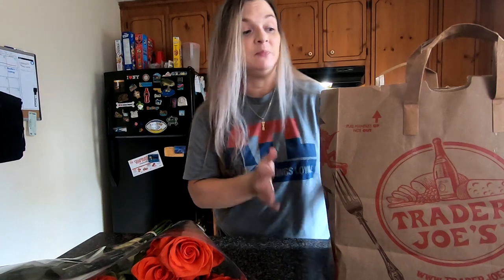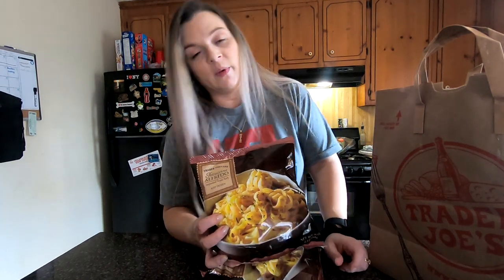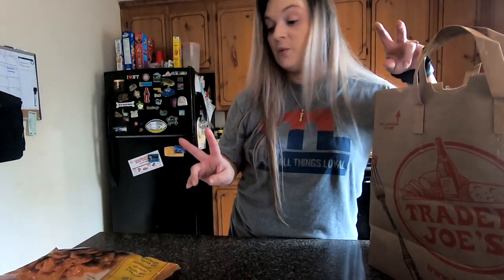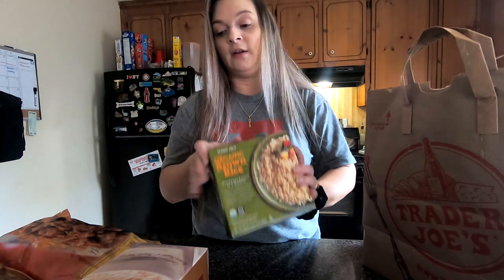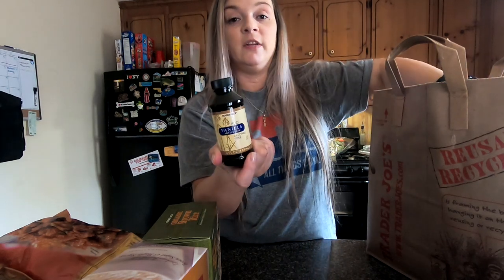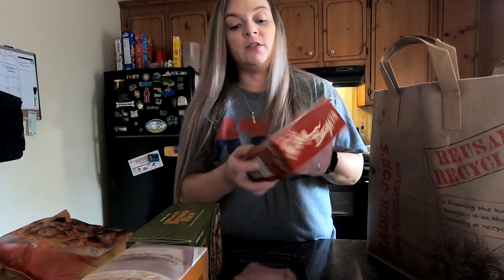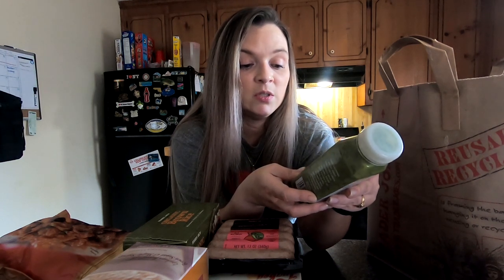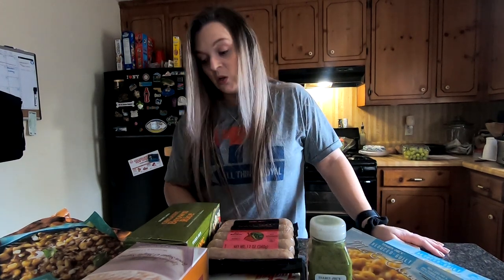TRADER JOE'S HAUL | JBV #34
A rhwnank you for watching.